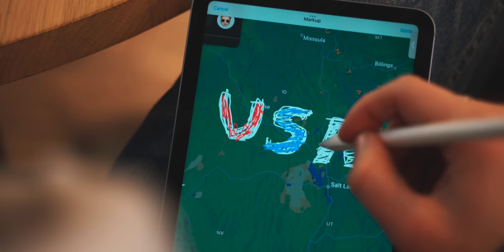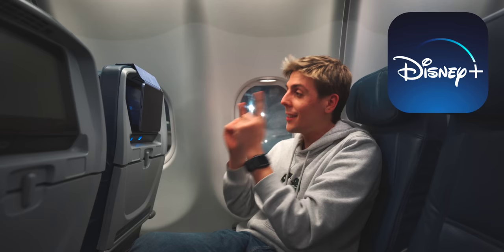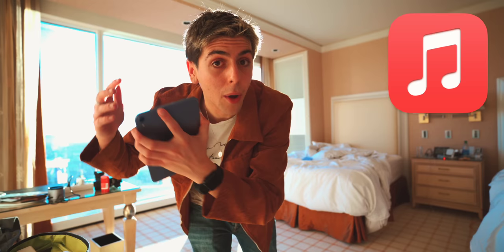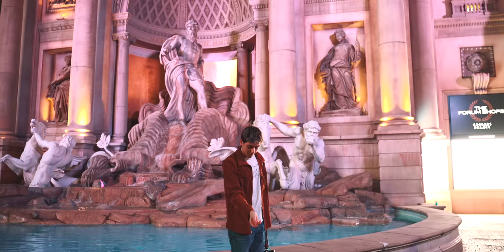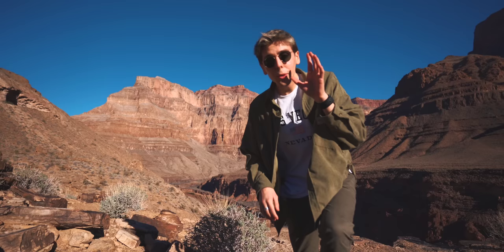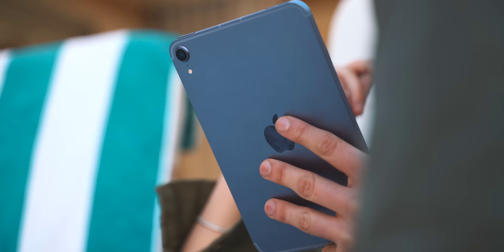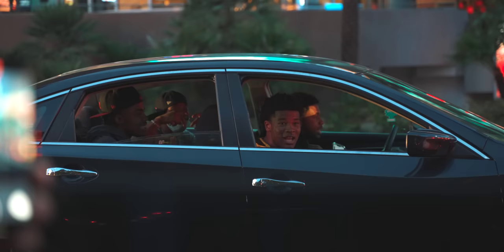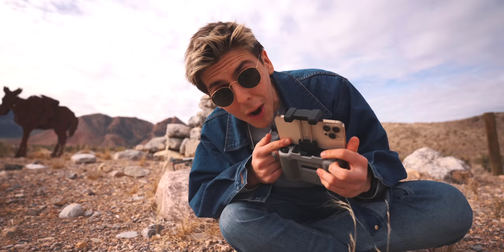Traveling with iPad mini - why it's (really) useful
The iPad mini is the perfect companion when you travel and that's why in this video, we go over to Las Vegas to show you how the iPad mini is extremely useful when traveling. It starts off by being able to fit in your pocket, replying to emails on the go, perfect size for the airplane, reading, gaming, movies, taking notes, scanning documents, note taking and more. This is a day in the life of the iPad mini.